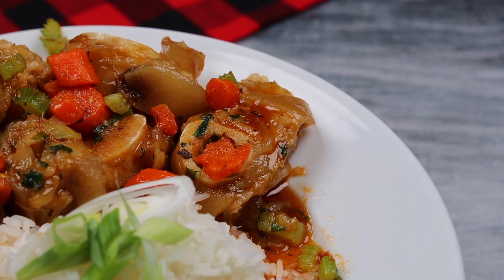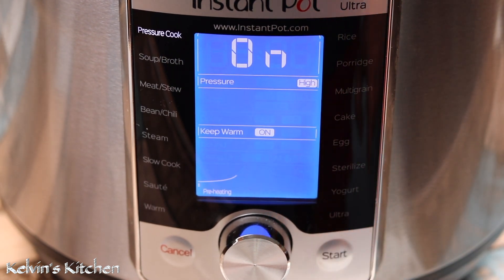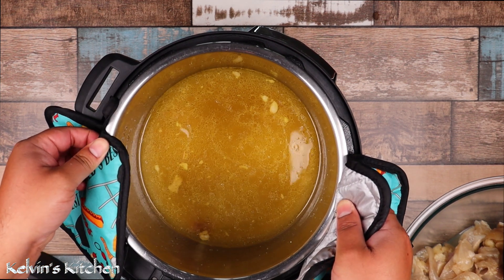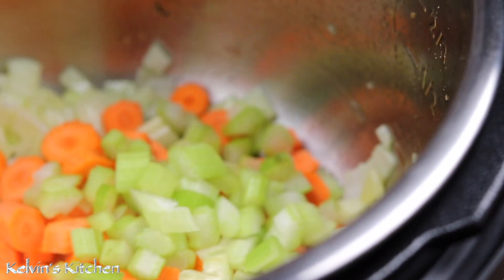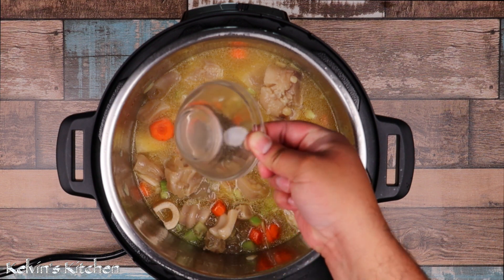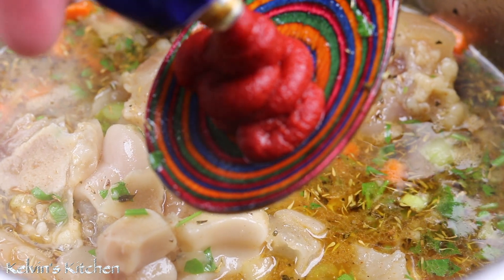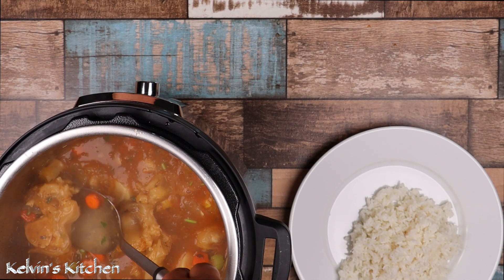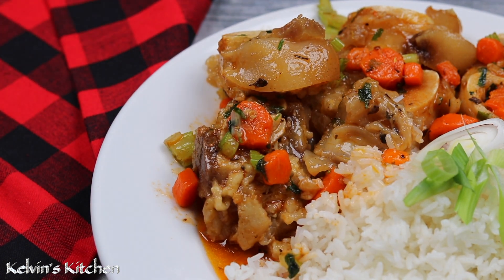Tender and Savory Cow Foot in the Instant Pot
I grew up eating Cow Foot. This is my go to cow foot recipe in the instant pot, every time!

Popular Recipes

Pata De Vaca "Cow Foot Recipe"
Ingredients
4 lbs cow foot
2 cups chicken stock
1 tsp kosher salt
1 onion, diced
5 garlic cloves, minced
A hand full fresh parsley
1/2 tsp oregano
1/2 tsp dried thyme
1 tsp paprika
1 tsp ground coriander
1 tsp cumin
A pinch of salt if needed and freshly ground black pepper
2 carrots, cut into 1/2 inch slices
1 cup celery, diced